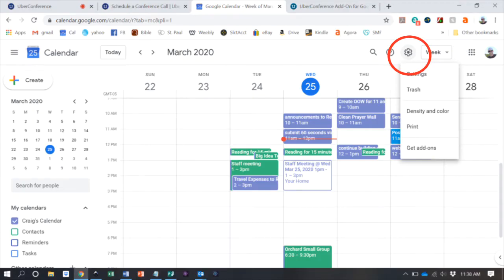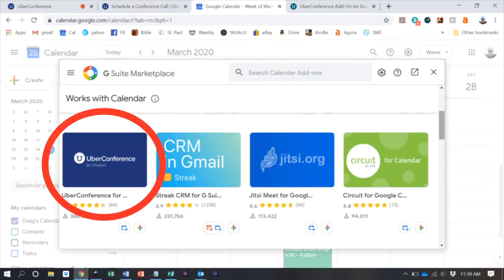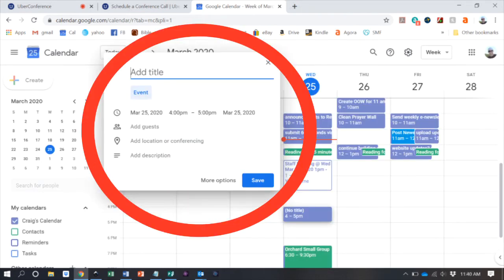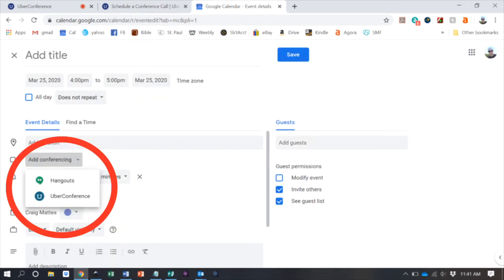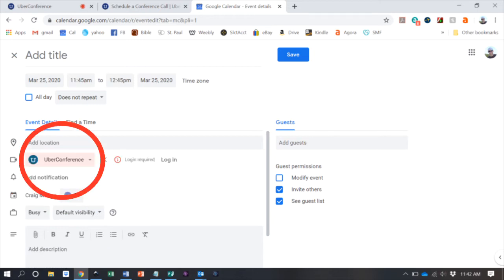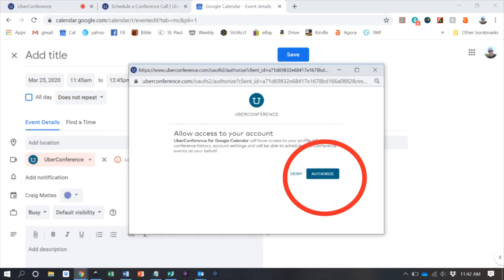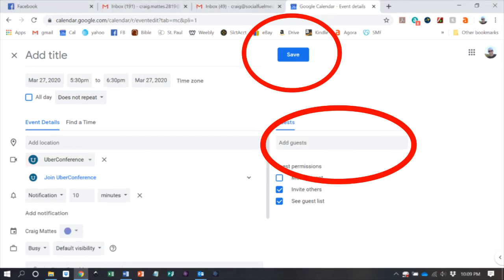Uberconference - Scheduling Your Meetings Through Google Calendar - Tutorial